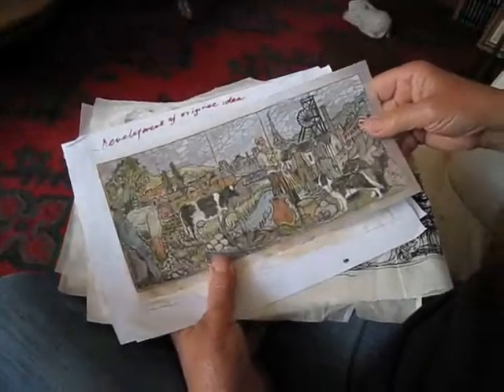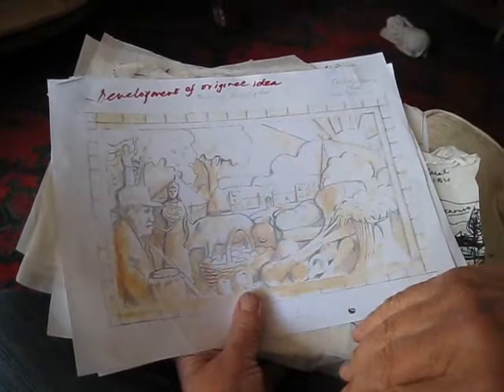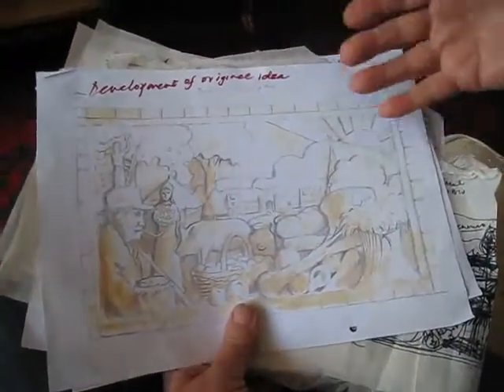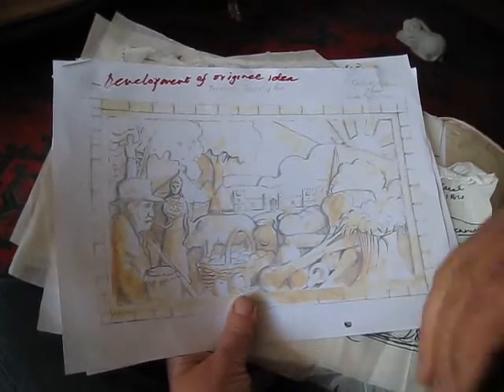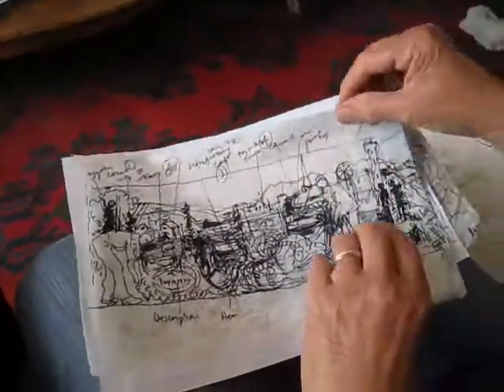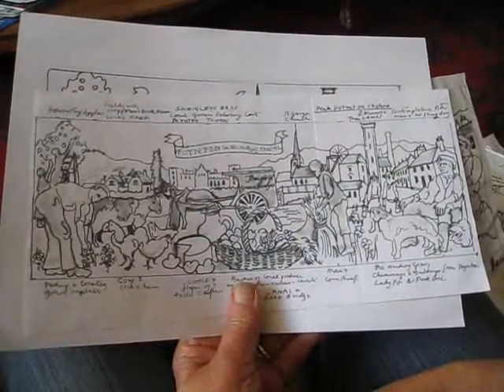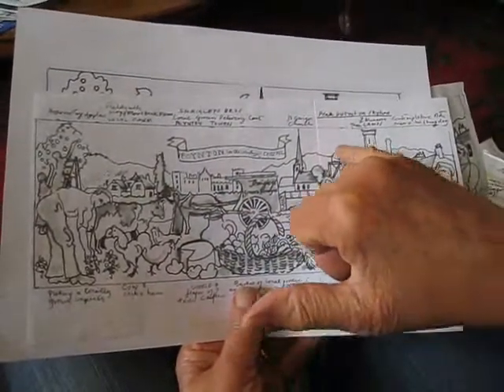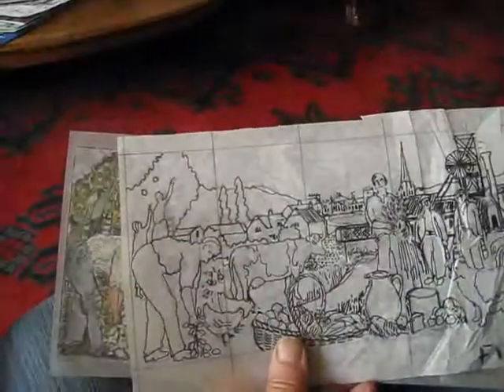Poynton Mural Part 1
Philippa Threlfall talking about her design for the Poynton Mural due to be finished later in 2010.